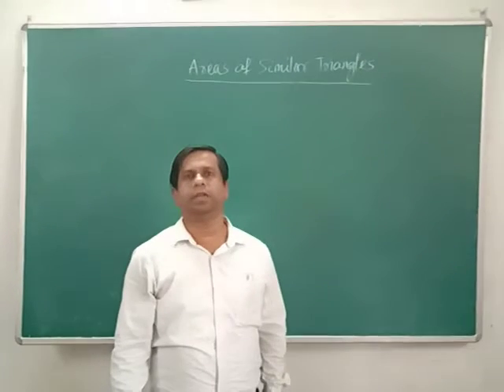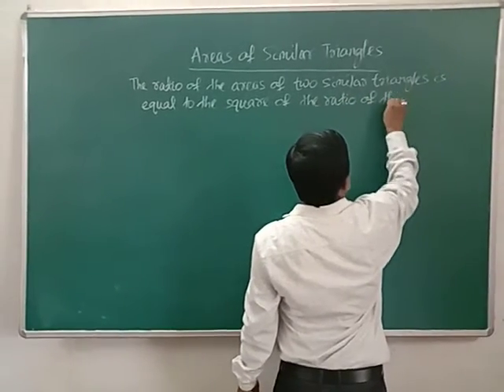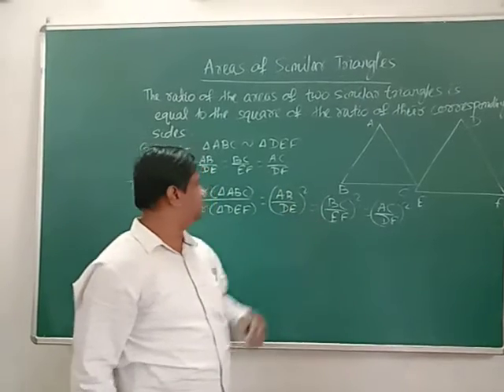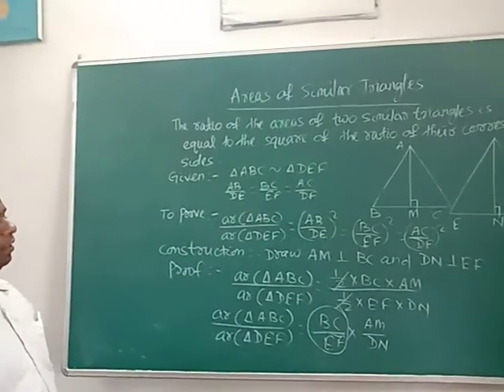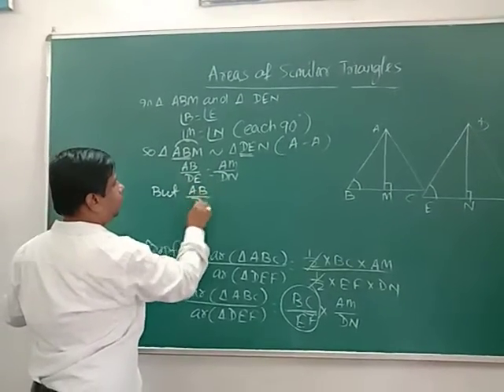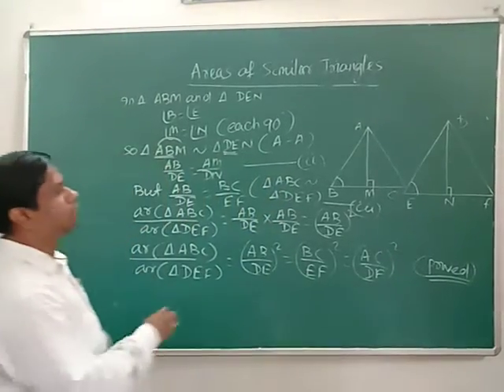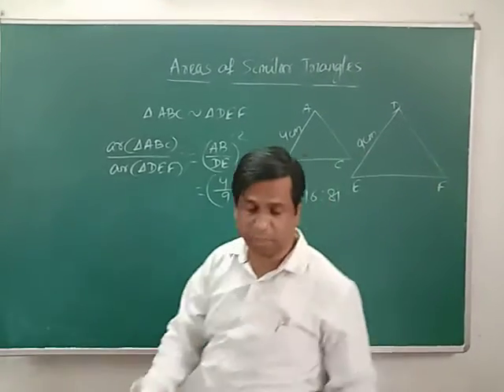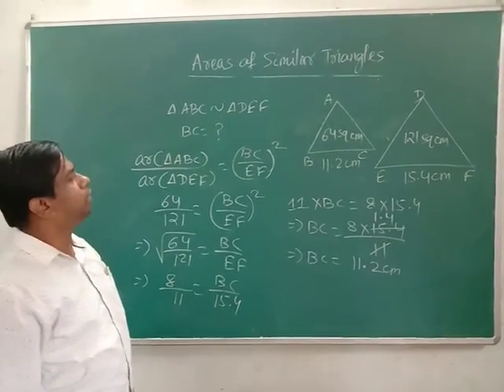CBSE Mathematics Class-X Ch-Triangle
Areas of Similar Triangle
Prepared by
Mr. Adikanda Nayak
TGT Maths, KV No.2, Cuttack